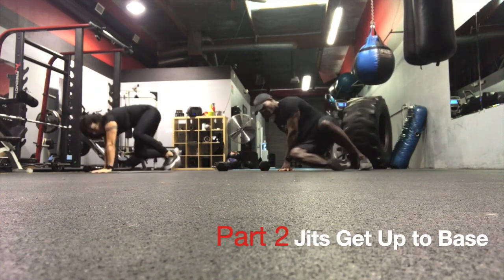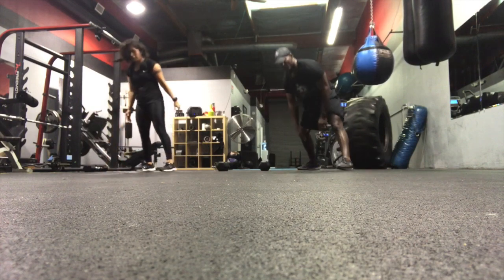Muscle Confusion Lats Delts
Here is today's workout with CJ and Coach Nancy. 01-29-19. Lats and Delts. Enjoy and share. We will have routines for beginner soon!